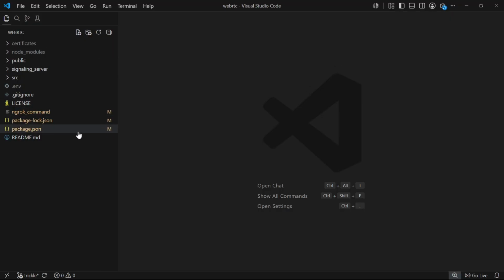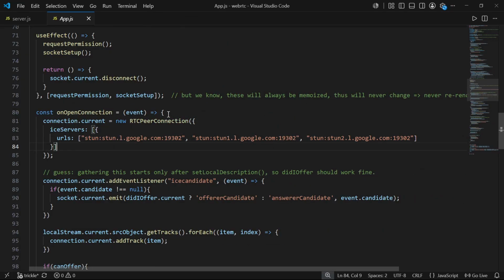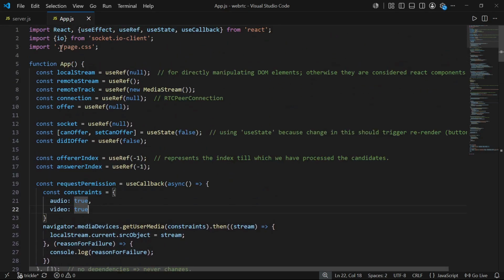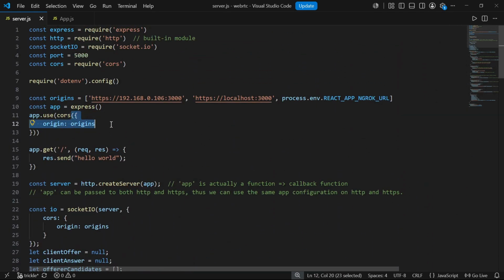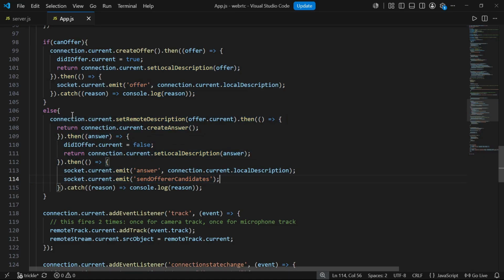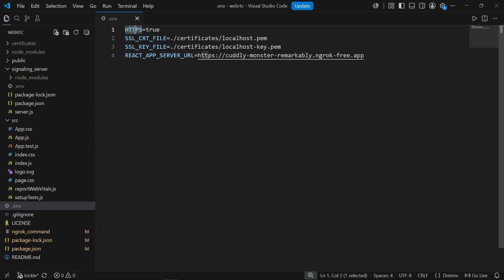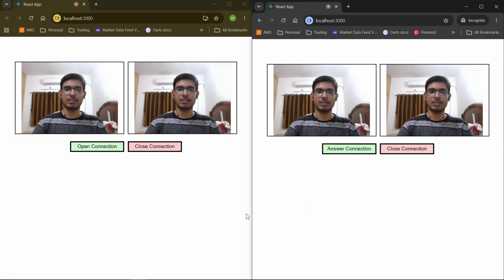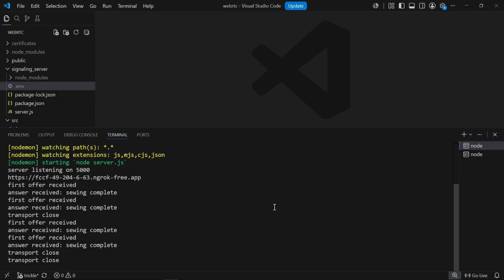My Web Dev Project - WebRTC Video Calling App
This was my 3rd year project for B.E. CSE.

Chapters
00:00 - Code Walkthrough
14:16 - Working Demo